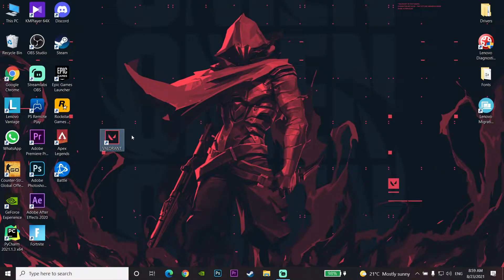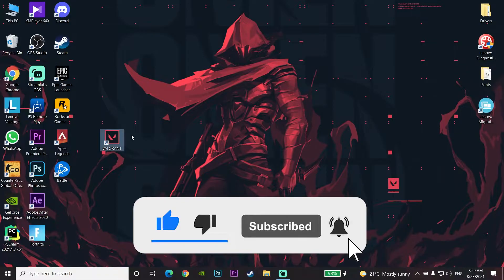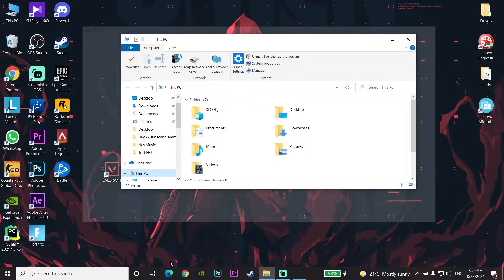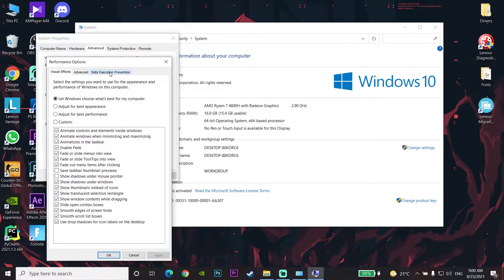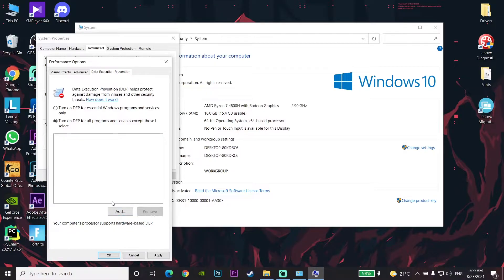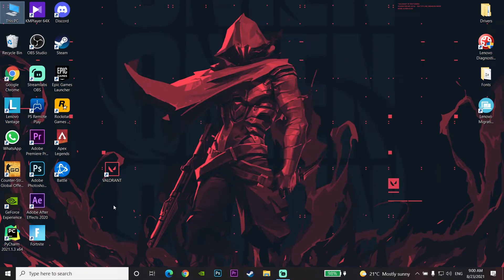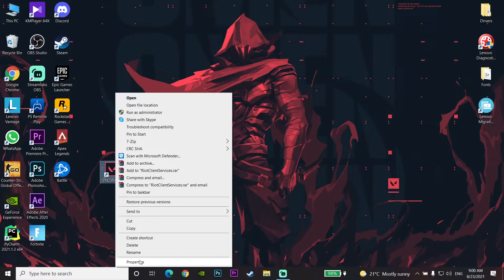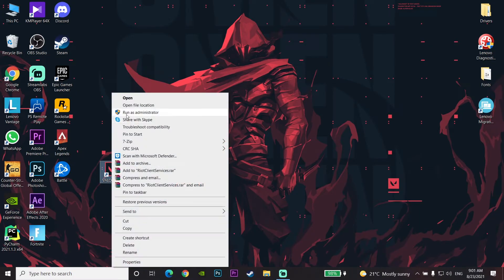How to fix valorant 0xc0000005 | the application was unable to start correctly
Hey guys in this video I'm showing you How to fix valorant 0xc0000005 | the application was unable to start correctly. So if you want to know how to fix valorant the application was unable to start correctly just watch this video.